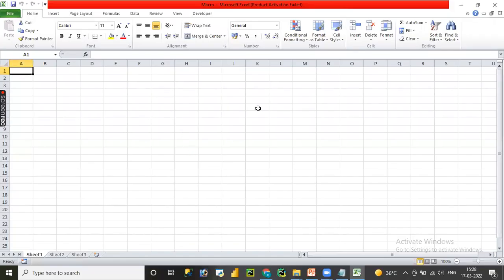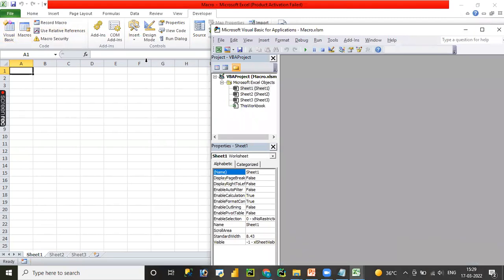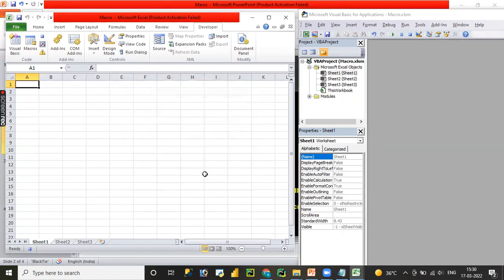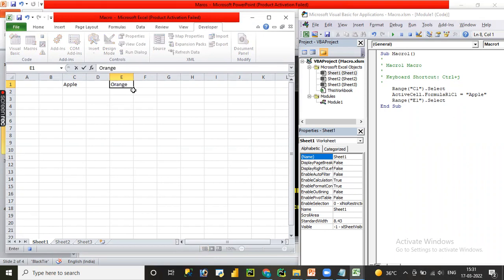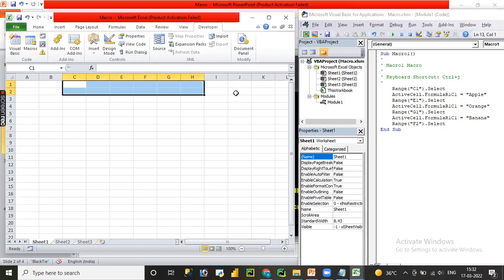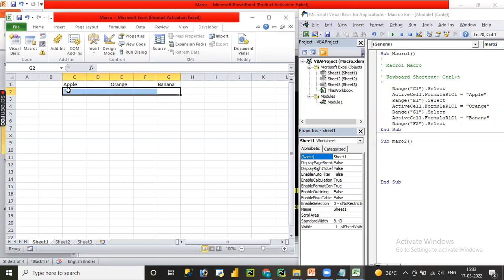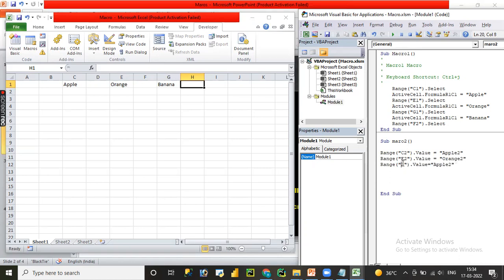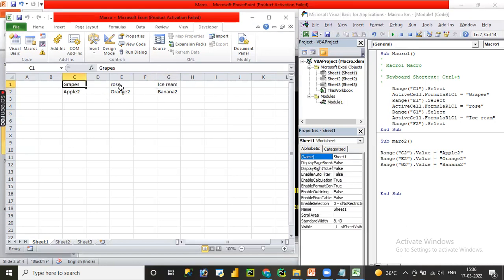Excel Macros | Step by Step to learn Excel Macros| Recording |How to record Excel macros | Part4